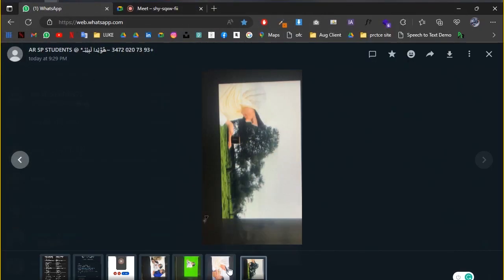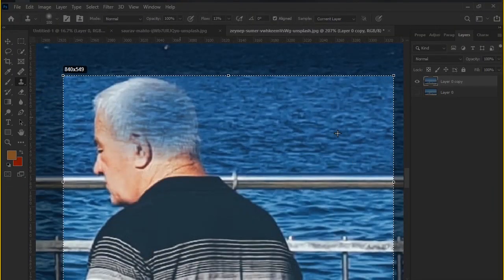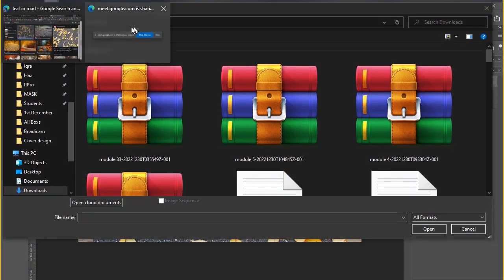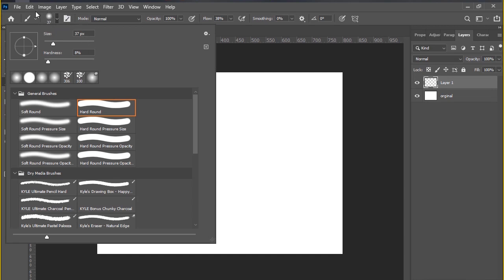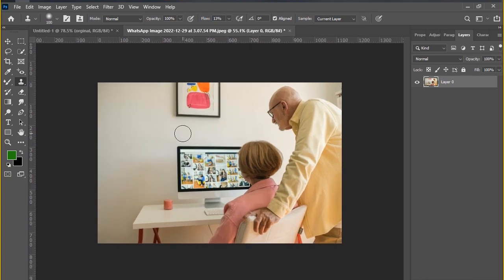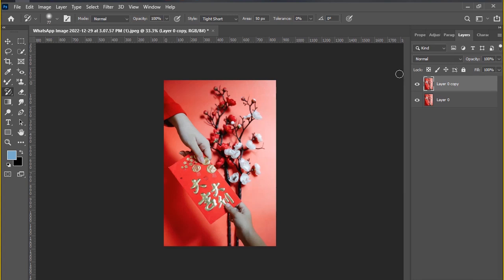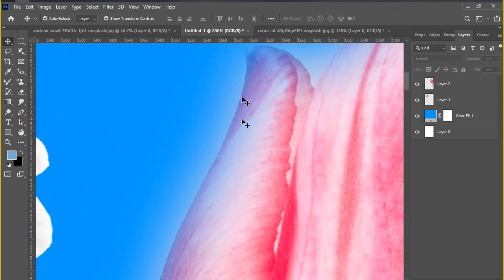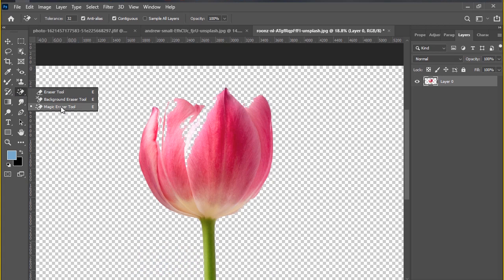BASIC GRAPHICS DESIGN CLASS 16 | ARIF REMAL | PROJECT AFGHAN